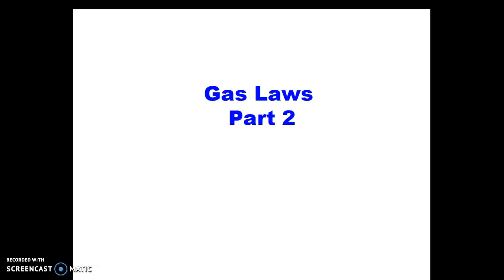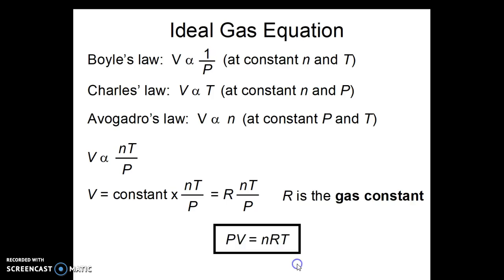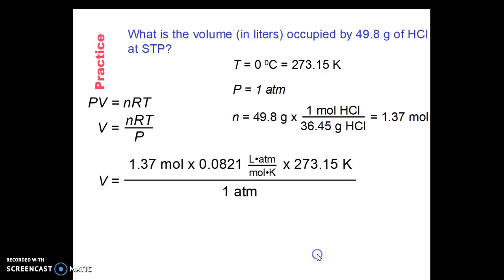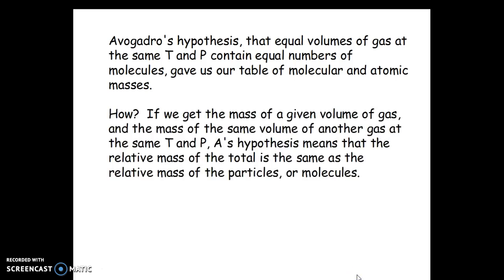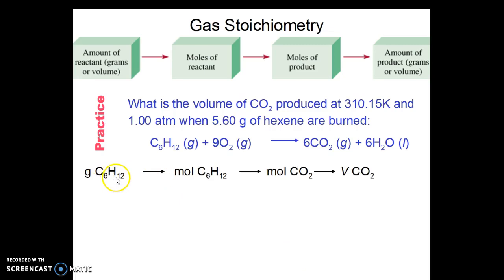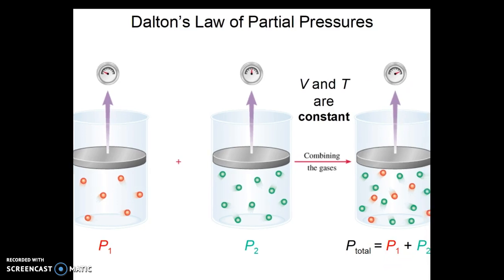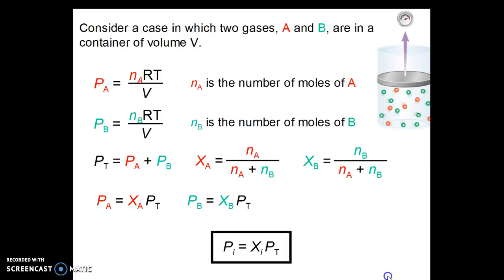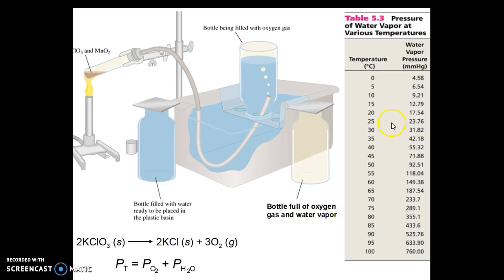Gas Laws Part 2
Amonton's Law, the Ideal Gas Law, computations with these, and Dalton's Law of Partial Pressures are discussed.